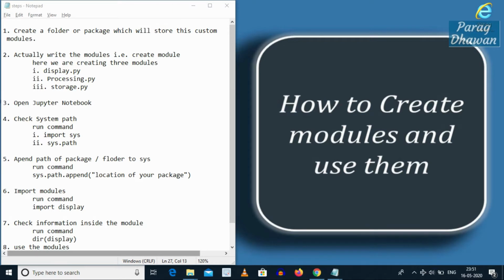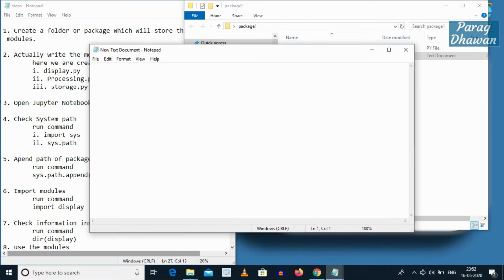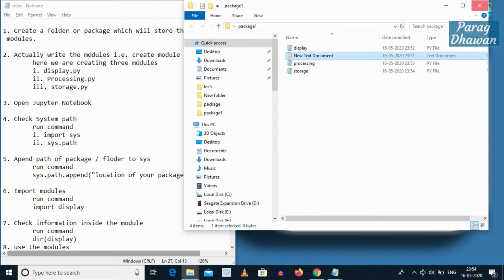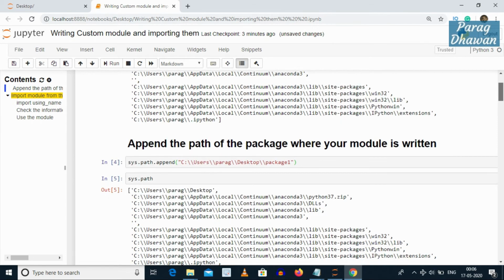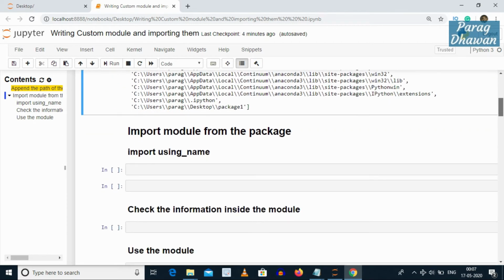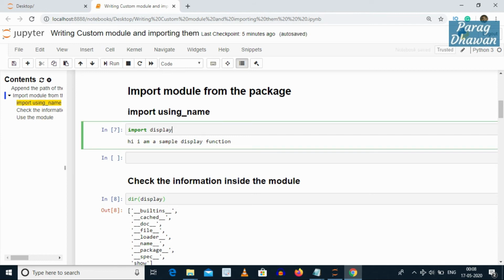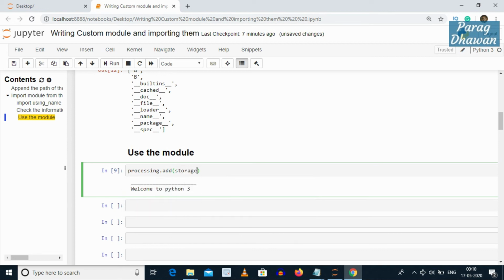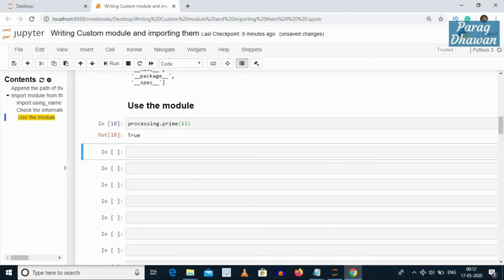How to Create Your Own Module in Python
Steps:-
0:35 1. Create a folder or package which will store these custom modules.
0:51 2. Actually, write the modules i.e. create a module, here we are creating three modules
 i.  display.py
 ii. Processing.py
 iii. storage.py

4:03 3. Open Jupyter Notebook

4:46 4. Check System path
 run command
 i. import sys
 ii. sys.path

5:20 5. Apend path of package / folder to sys
 run command
 sys.path.append("location of your package")

6:55 6. Import modules
 run command
 import display

7:45 7. Check information inside the module
 run command
 dir(display)

8:05 8. use the modules
 storage.show()